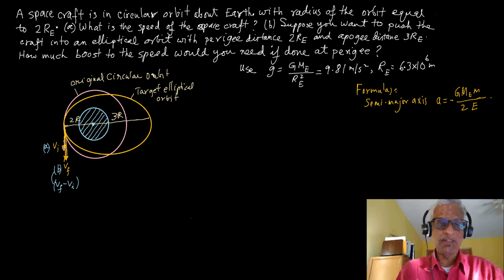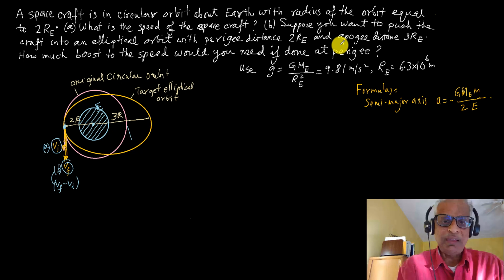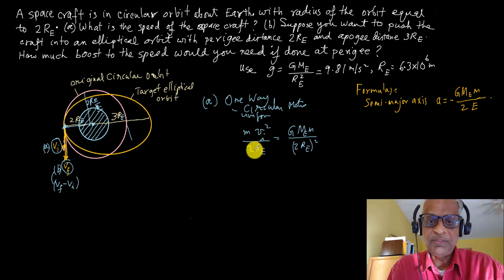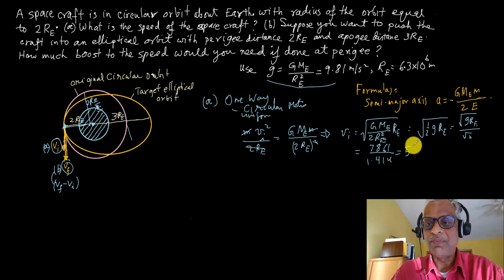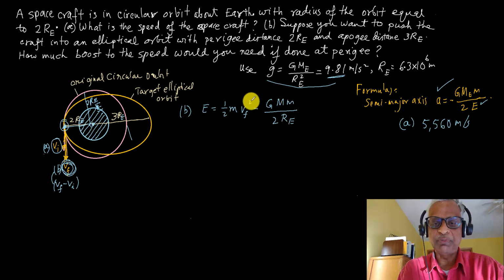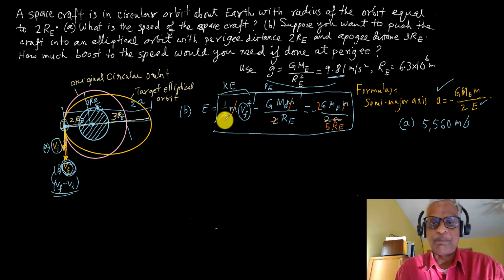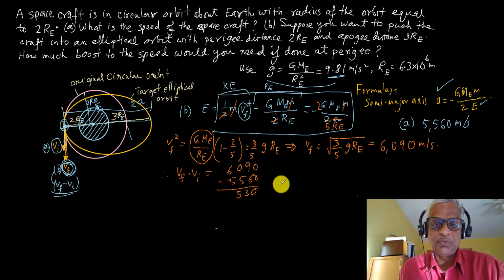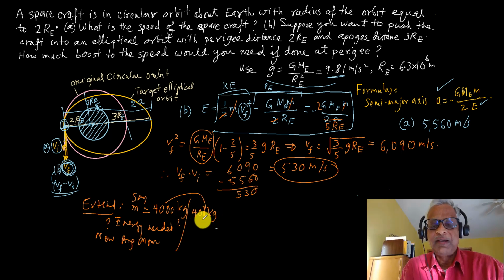Moving a spacecraft from one orbit to another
A common task of moving a spacecraft from one orbit to another is explained by this simple example.